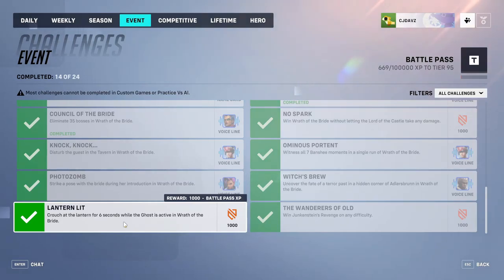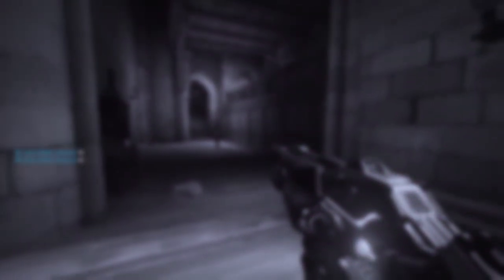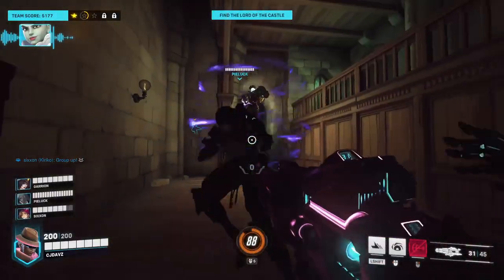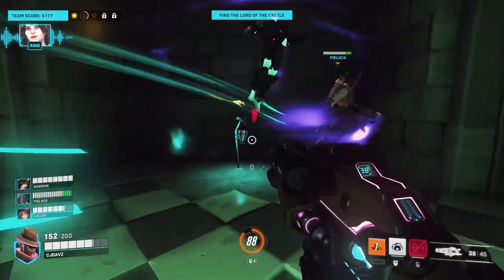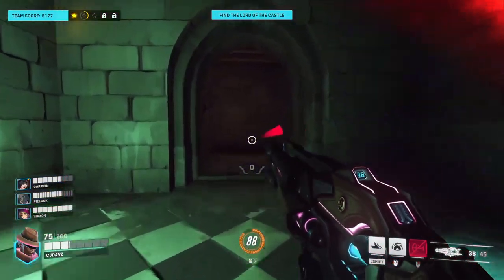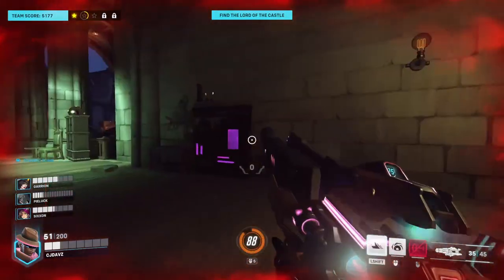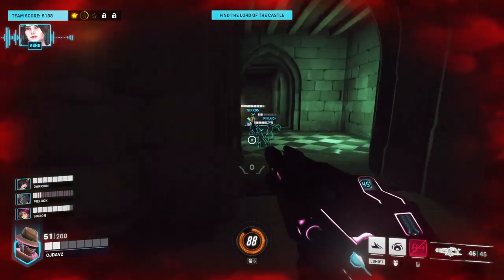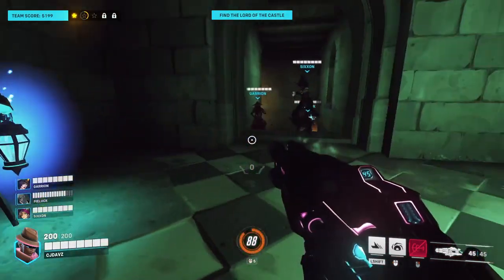How To Complete The Lantern Lit Challenge in Wrath Of The Bride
How to complete Overwatch 2 Lantern Lit challenge
If you haven't already, you need to unlock Arcade Mode first in order to gain access to the Halloween event challenges in Overwatch 2. This requires you to play fifteen matches in Quick Play first.

When you do unlock Arcade, select the Wrath of the Bride and choose your difficulty. We highly recommend just playing the 'story' mode if you only want to play to complete little challenges like Lantern Lit.The next objective is to 'find the lord of the castle', but before you locate him, the Unstoppable Ghost will spawn at the top of some stairs. This is the ghost that needs to be active in order to complete the Lantern Lit challenge, and living up to his name, can't be killed.The lantern you need to crouch at for 6 seconds to complete the Lantern Lit challenge is to the left of where the Unstoppable Ghost spawns. Run past him and crouch at the lantern, and when you've crouched long enough, you'll get the 'Lantern Lit challenge complete' message in the lower left-hand corner of the screen.If you are downed while crouching at the lantern, it won't count - but if you're playing on story mode and a teammate doesn't revive you soon, you'll get up on your own anyway and can try again.Oct 26, 2022 4:03 pm OVERWATCH
How to complete the Lantern Lit challenge in the Overwatch 2 Halloween event
Get ready to crouch your way to victory.

Emily Morrow
Overwatch 2's Wrath of the Bride mode.
Screengrab via Blizzard Entertainment
As part of Overwatch 2’s first Halloween Terror event, the development team at Blizzard Entertainment introduced Junkenstein’s Revenge: Wrath of the Bride, a mode that allows players to complete a horde mode PvE sequence. Teams of four can explore Eichenwalde’s pathways, buildings, and castle like never before on their quest to defeat the Bride of Junkenstein.

Besides beating the mode on four distinct difficulties, dedicated players can complete challenges in the mode to earn rewards, including unique cosmetics and battle pass XP. One of these challenges is called Lantern Lit, and it requires some strategic squatting during a specific point in the quest.

Here’s how to complete the Lantern Lit challenge in Junkenstein’s Revenge: Wrath of the Bride.

Lantern Lit challenge steps
According to its in-game description, Lantern Lit requires players to crouch near the lantern for six seconds while the Ghost is active. Note that you can only complete this challenge in Wrath of the Bride: the original Junkenstein’s Revenge mode doesn’t have a Ghost or the sequence needed to squat by the lantern.

This is a tricky challenge to complete. The Ghost deals a lot of damage and is invulnerable, meaning you can’t kill it or even deal damage to it. You’ll need to take advantage of your teammates and have one lead the Ghost away while you crouch to complete the challenge, so it’s definitely easier to obtain its rewards with a coordinated group of friends.

There’s also the matter of finding the correct lantern. The Ghost appears as soon as you enter the castle for the first time. Once you run into the castle and the Ghost spawns for the first time, head for the blue lantern near the end of the hallway behind him. You’ll need to run straight past the Ghost, turn left, and find the lantern on the side of the path that appears to be glowing blue. Once you find it, crouch next to it for six seconds. If you complete the challenge correctly, you’ll see “Challenge completed” in the text chat area of your screen.

Note that the Ghost must still be active while you’re crouching to complete the challenge. If he’s already de-spawned, you can’t finish the challenge or gain the reward. You only get one shot per match at completing the challenge, so make sure your teammates know your intent and get to the lantern as quickly as you can as soon as the Ghost spawns.Overwatch 2’s Junkenstein’s Revenge: Wrath of the Bride seasonal event mode has quite a few challenges to complete. While you will probably look to just complete it on your first run, you can return and find little secrets and things for rewards. One of them is the Lantern Lit challenge which tasks you with crouching at a particular lantern with an enemy looming down on you. Here is how to do it.